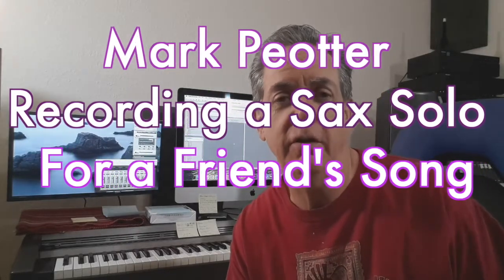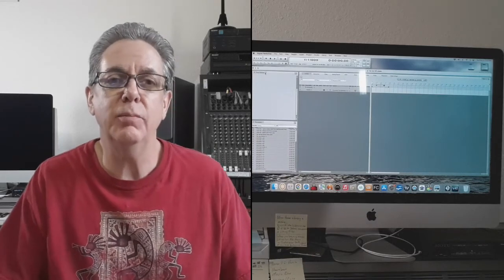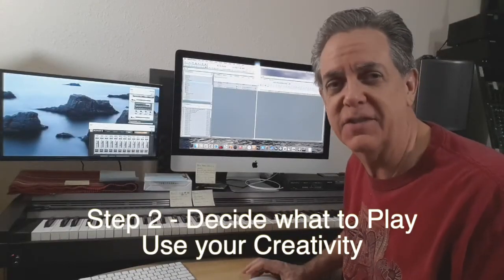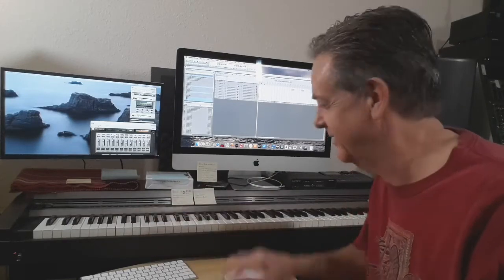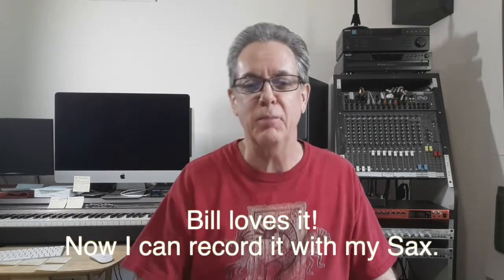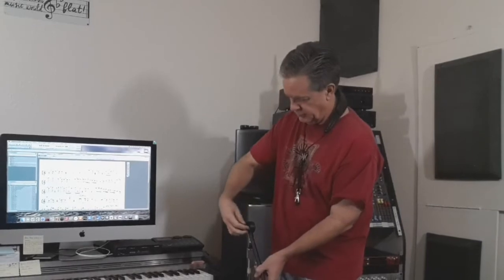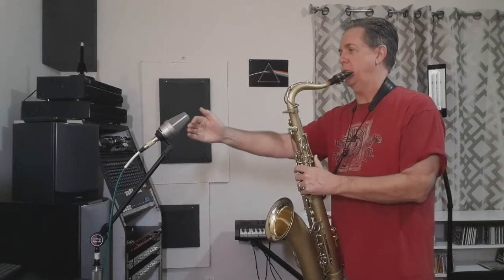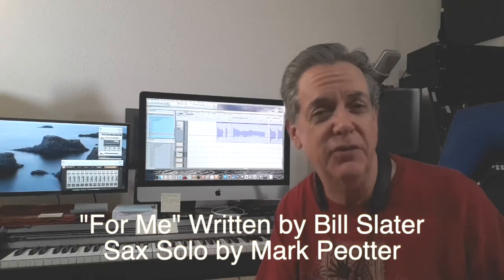Recording A Sax Solo For A Friend's Song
Mark Peotter shares his process to record a sax part for Bill Slater's unreleased song, "For Me".

Bill Slater has released many songs to all the music streaming platforms, and this song will be included in a future album release.

The video is meant to be an overall introduction into how the process works for Mark Peotter.  This is not a detailed step-by-step tutorial.

The seven steps will be:
1.  Create a new song file, import your friend's guide track, establish metronome / click track.
2.  Create your part that you will will play for your friend's song.
3.  Record your part with a midi keyboard, send a mix to your friend for approval.
4.  Make "sheet music" for yourself to read while you record your part.
5.  Record your part.
6.  Edit your recording.
7.  Save your recording, without added effects, as a stereo stem and deliver it to your friend.